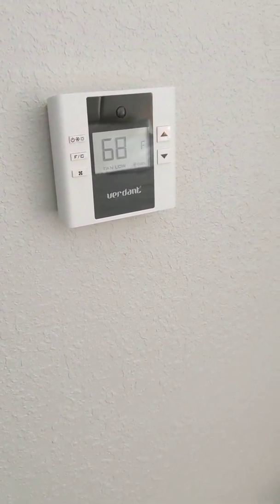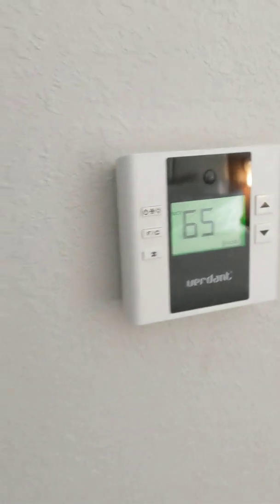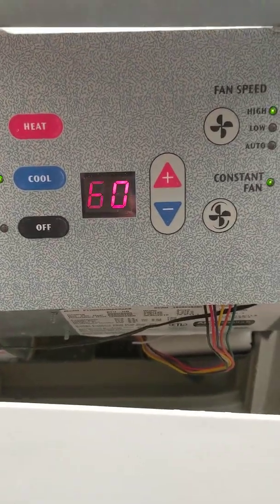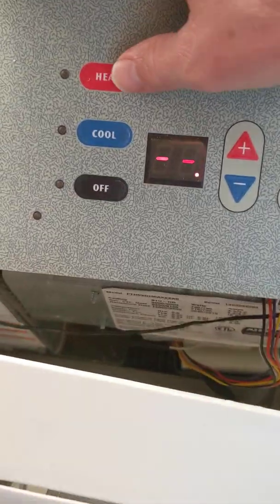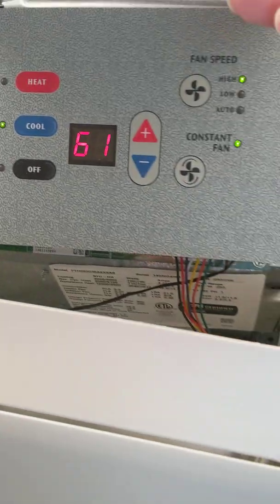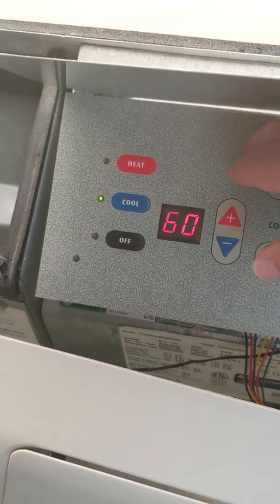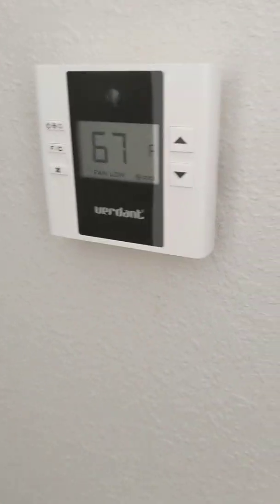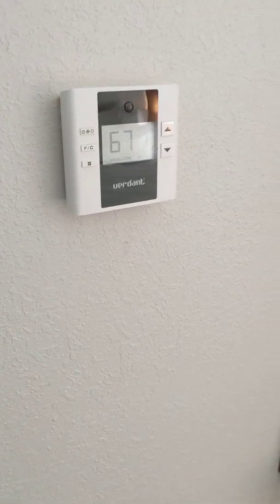Verdant wall motion sensor coupled to Amana PTAC unit. Easy override hack for cool nights.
Verdant wall thermostat coupled to an Amana PTAC unit override or hack for cooler temps and full control.